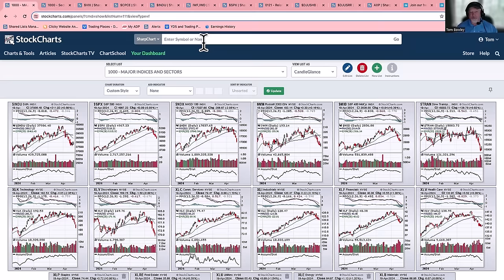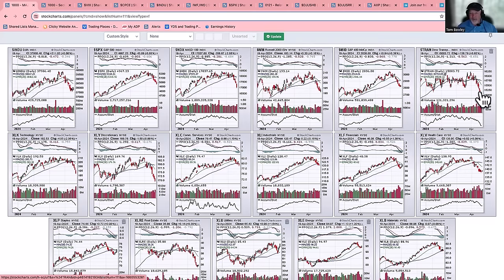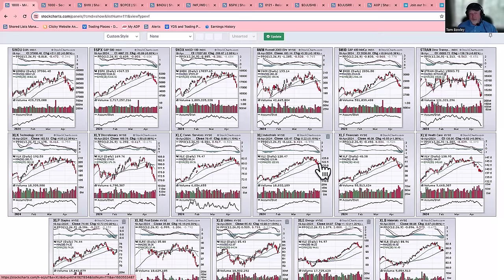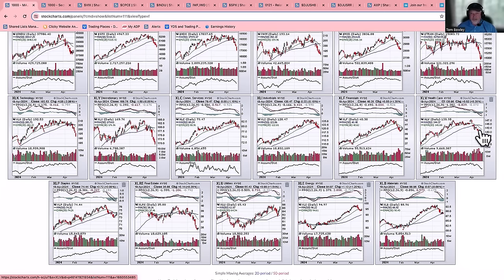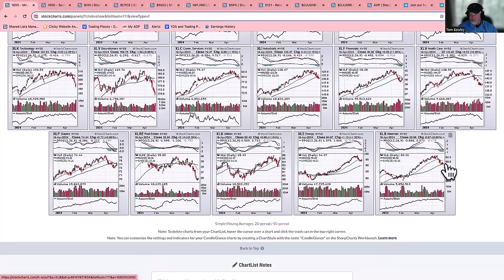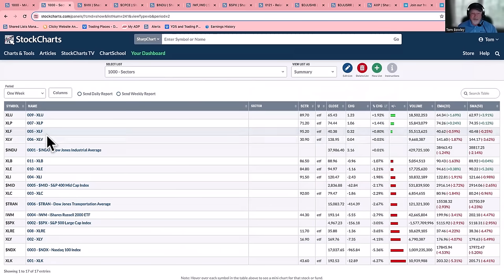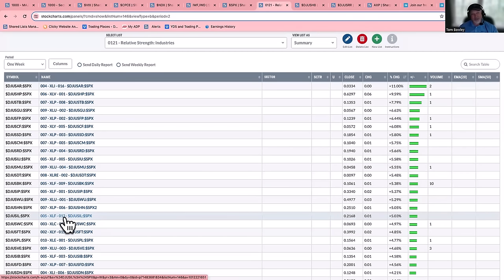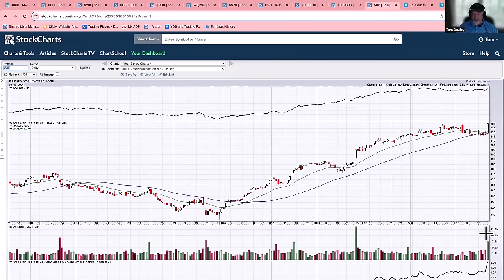Weekly Market Recap #6: Bearish Revaluations On Stocks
Join Tom Bowley, Chief Market Strategist at EarningsBeats.com, as he discusses last week’s market action.

😎About EarningsBeats: Join us for our daily livestreams! We livestream every Tuesday, Wednesday, and Thursday morning from 9:00-9:30 AM EST right here on YouTube. If you want to learn more about technical analysis in the stock market, check out our